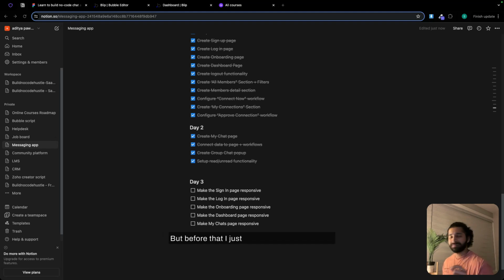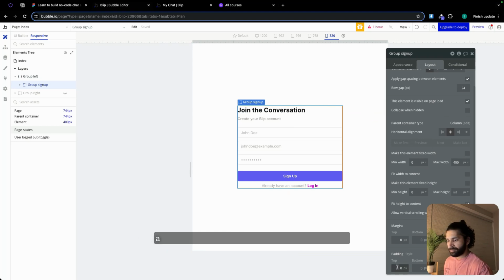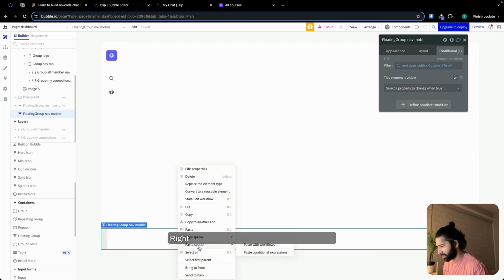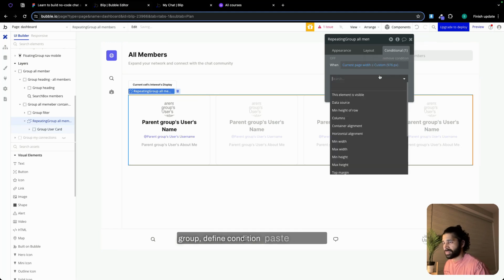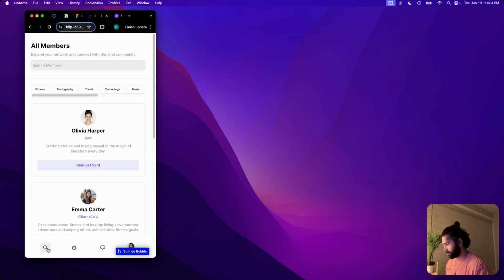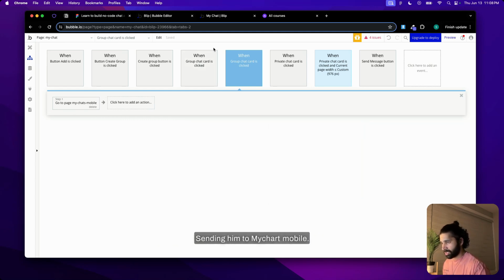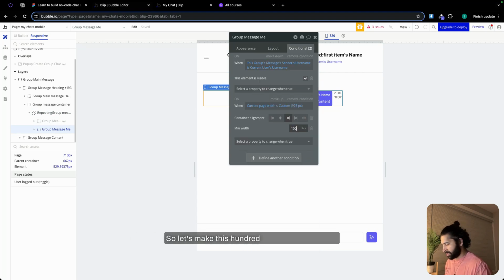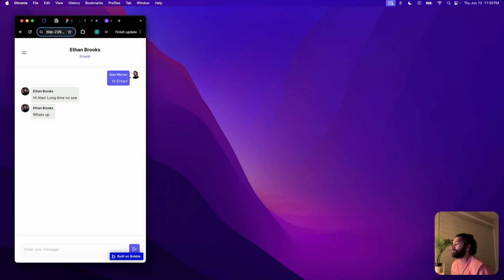Build Chat application with no-code | Day 3 | Free Bubble.io tutorial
Day 3 | Make Application Responsive

Description:
Welcome to Day 3 of our journey to build a no-code chat app using Bubble.io! In our final day together, we'll focus on ensuring that our app is responsive across various devices and screen sizes. Get ready to optimize the user experience and make our chat app accessible to users worldwide!

Have questions?

Agenda:
- Understanding responsive design principles.
- Implementing responsive layouts.
- Testing and deploying the chat app.